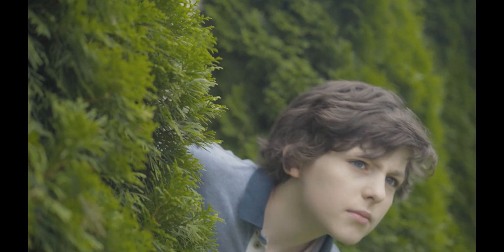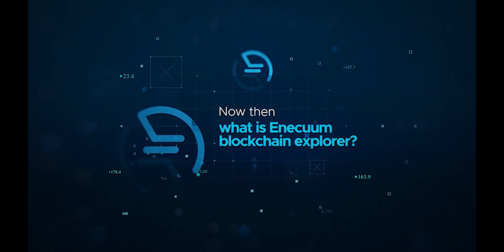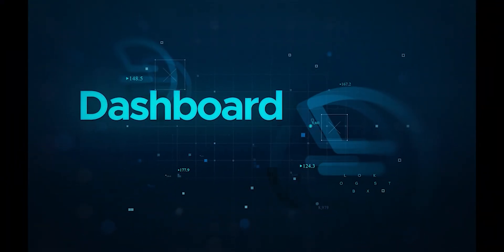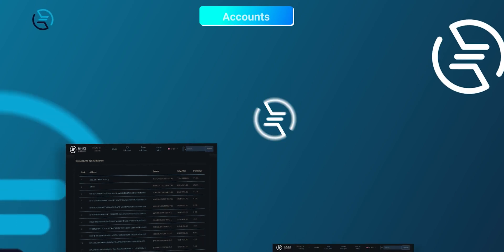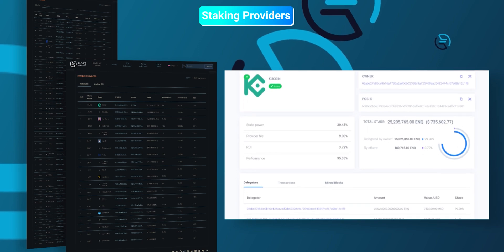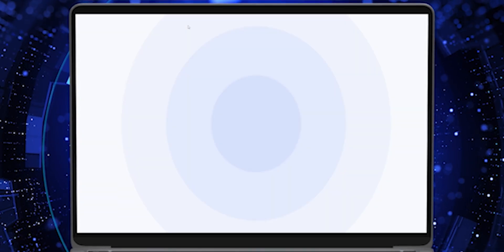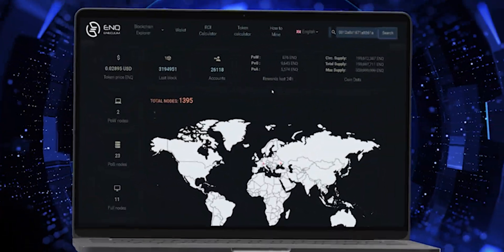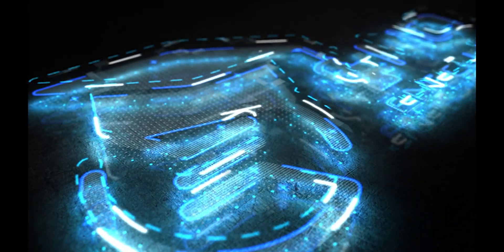Enecuum academy. Blockchain Explorer Features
Welcome to the Enecuum academy!
Let's take an in-depth look at the Enecuum blockchain explorer, Enecuum blockchain explorer features, explaining what it is all about and breaking down the use cases and functions of the blockchain explorer features. Watching this video all the way through will be to your advantage so try not to miss out on anything. To begin with, what is a blockchain explorer?
A blockchain explorer is a tool designed to enable crypto traders and investors to surf the present and previous information about the development and accomplishment of blockchain blocks, transactions, and addresses.

⏱  Timestamps:
0:00 Blockchain Explorer features
0:48 What is a blockchain explorer?
1:05 What is Enecuum blockchain explorer?
1:50 Dashboard feature
2:02 Blocks feature
2:19 Accounts feature
2:29 Tokens feature
2:46 Staking provider features
3:46 Wallet tab
4:02 ROI Calculator tab
4:19 Token Calculator tab
4:33 How to Mine tab